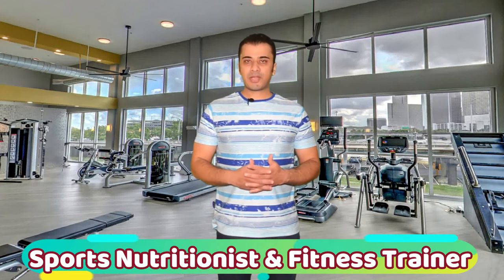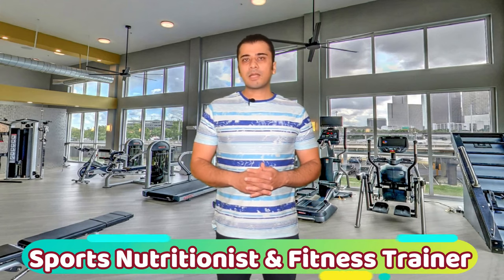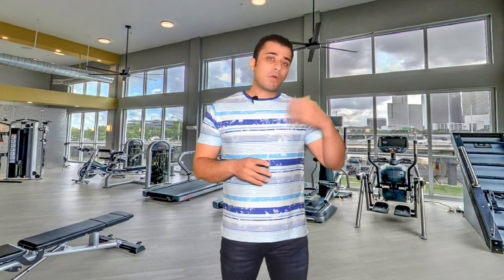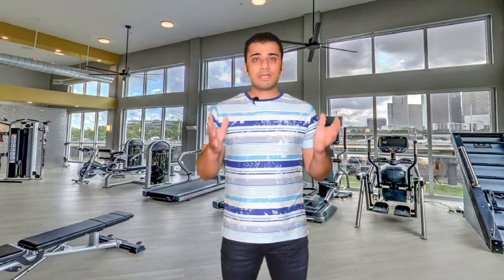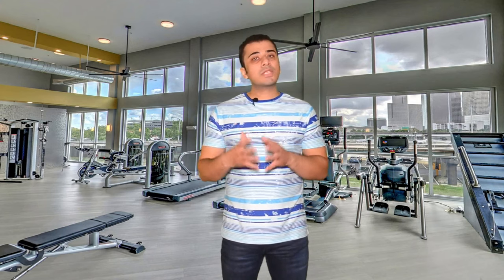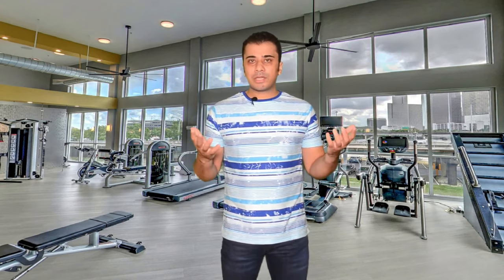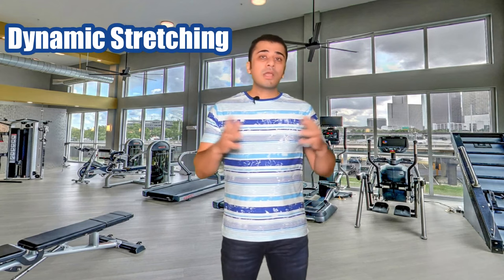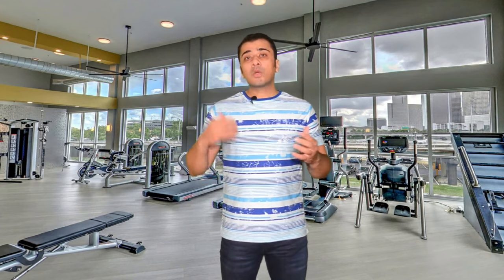Why Warm-up Exercises are Essential Before Major Workout Session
Warm-up exercises are an important part of every exercise program. So, why not warm up your body before engaging yourself in exercises?

It is always a handy approach for athletes to make the body warm before engaging in particular sports that will surely help them to prevent from different injuries. The purpose of warming up is to get the body ready for the main workout to increase the blood flow, increase in neural activity, metabolic adjustments, and the opening number of capillaries in the muscles. It is recommended to manage 5 to 10 minutes to warm up properly. Otherwise, you will not perform at your full potential. Results that come from a good warm-up can be seen almost immediately.

Types of Warm-up
There are two types of warm-ups that are "General" and "Specific" warm-up.

General Warm-up:
This type of warm-up is useful for the whole body functions to perform excellently because of loosening joints, increased blood circulation, and flexing muscles.

Specific Warm-up:
It is a sports-specific warm-up that means you give a priority to engage only those muscles which will use during upcoming activity.

Why should We do Warm-up Exercises?

Look at these benefits of warming up:
• Increase muscle contraction rates
• Boost up an electrical activity of muscles
• Raises muscle strength
• Reduce injuries

Warm-up Exercises

You can add stretches for general warmup but as we know there are 3 types of stretching that are blastic, dynamic, and static stretches. You should carefully add a proper stretching type before working out.
Start with the neck and work your way down to the ankles and toes of your body. Stretch and mobilize every muscle and tendon on the way down. The movements are there to get the “blood flowing”.

Keep Moving

The next exercises to warm your body up. These exercises are considered lateral squats, hand walking using the ball, lunges, and others. To keep your body relaxed and mobile during the exercises you can do some splits, try not to overdo it the adductors are must be warmed.

Jump

A simple exercise that will have an immense impact on the warming up consists of jumping the rope. Go easy and keep a mild tempo for about 5 minutes and the effect is assured. The heartbeat rate and the body temperature will go up so you will be ready for the workout.

Ankles

Problems arise when ankles do not get enough attention during warm-ups and workouts.

Sit on the floor and place your right ankle over your left knee, with your left-hand start rotating the foot so your ankle will begin to warm up, do it in both directions for about 30 seconds then switch legs.

Knee Reaching

This is a necessary warm-up movement. It will involve the entire body, and you will benefit from the extension that knees, ankles, hips, and arms get while doing it. This sprint will get the heart pumping and the body ready for your workout.

Precautions for Warm-up Exercises

It is a great tool for an athlete as it gives him the boost which is needed for a successful workout. There are times when this great thing may turn bad, not going all the way with the warm-up may cause problems.
There are many bad warmups that may relax the muscles and lower the power output. Do not fall for the treadmill trap, a few minutes on the treadmill are by no means enough to get you into the shape you need for a proper workout.
Take the consideration that different body types will need to warm up differently. Some may have reduced mobility while others may carry more muscle mass.

Conclusion

Although there are plenty of benefits of proper warming up a few cautions must keep in mind. Warm-up is not necessary for every sport. Too much warm-up can make you feel tired before working out for your real activity, and fatigue from early activity can decrease performance. Heavy warm-up interferes with one’s ability to perform sports skills requiring careful control.